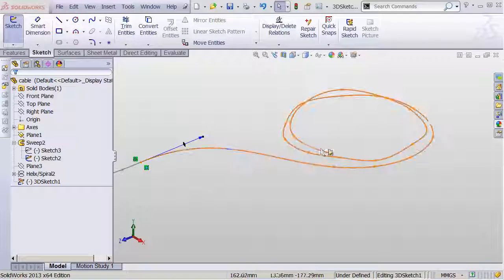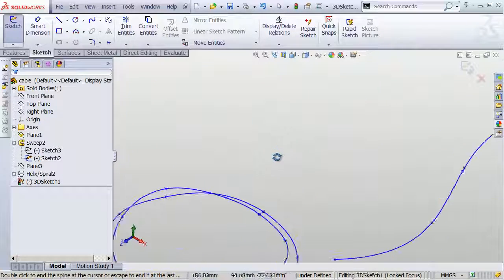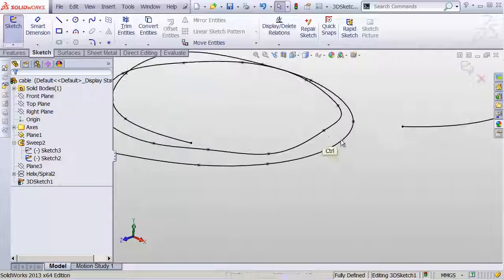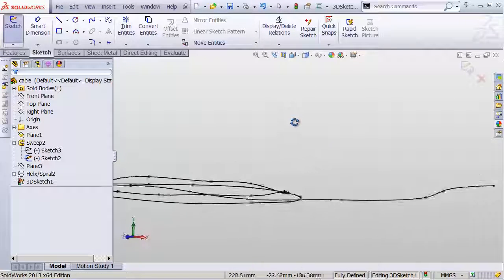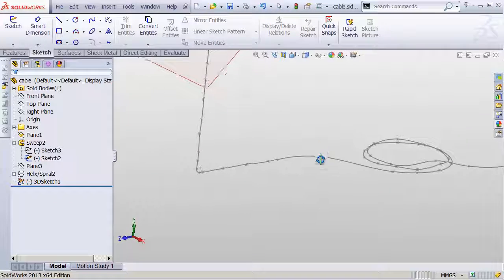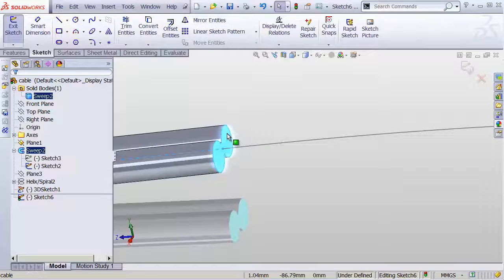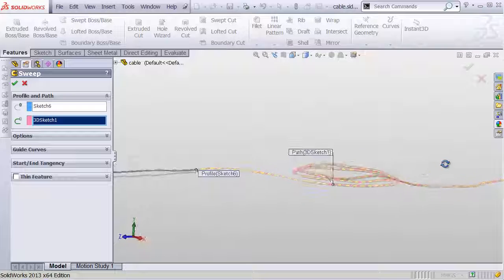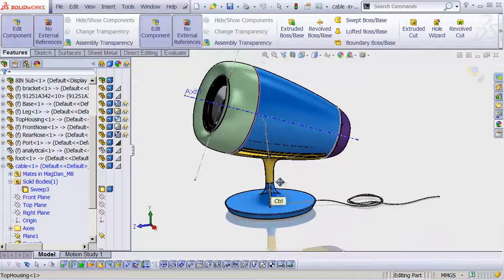cadjunkie – 37 SolidWorks Subwoofer Cable Coil II